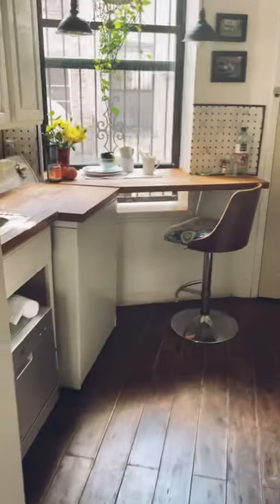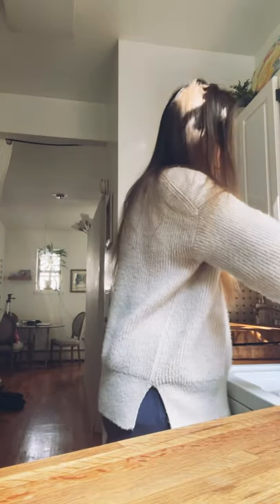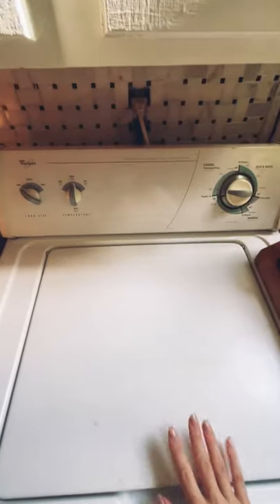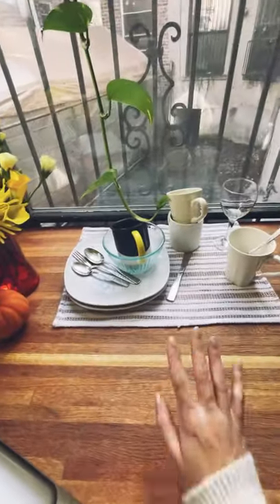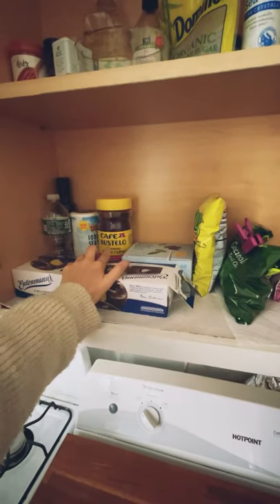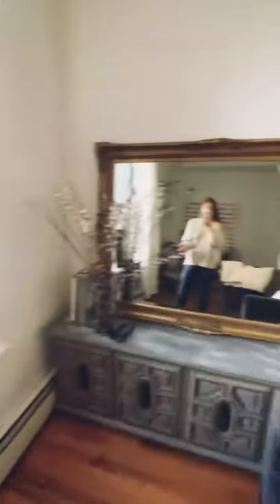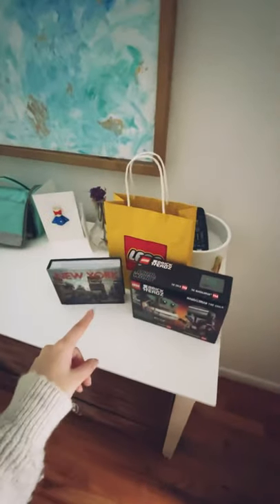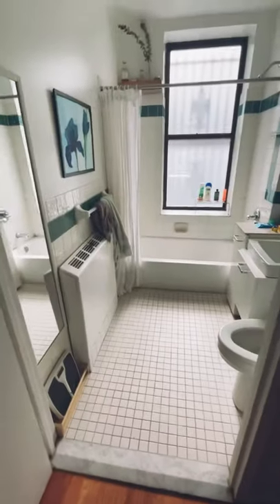Renting apartment in New York: Tour, prices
🏡NYC apartment TOUR🏡

Just for the record. I left this apartment that’s why I feel secure showing it now😁. I think someone already lives there now but if you’re interested, I can send you the link to it on Airbnb and you can check in with the host when it’s available for rent again!

I truly enjoyed my stay in it. It had its minor disadvantages but overall especially by the end of my stay I felt cozy enough to not want to leave😅

How do you like it? Share in the comments!